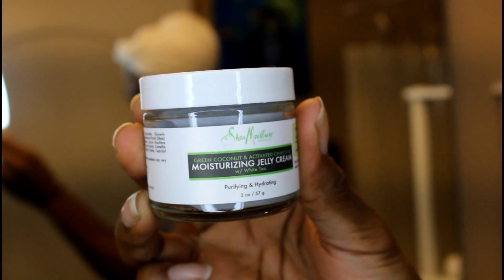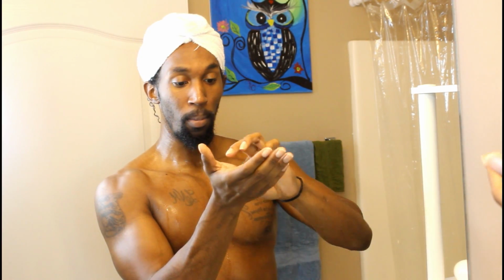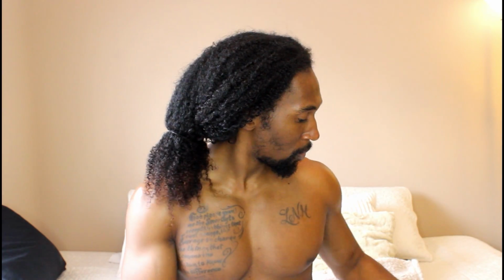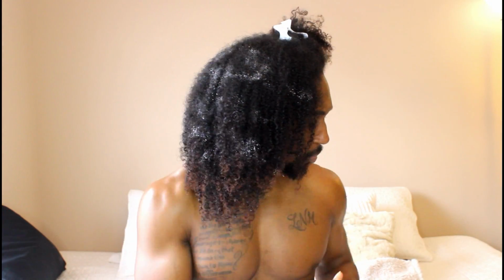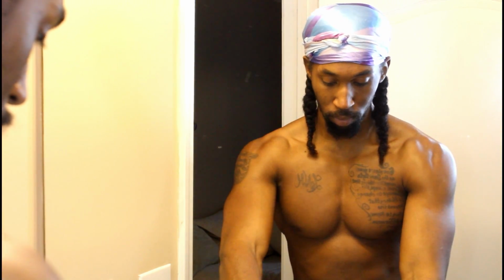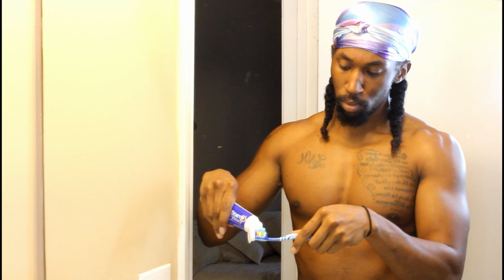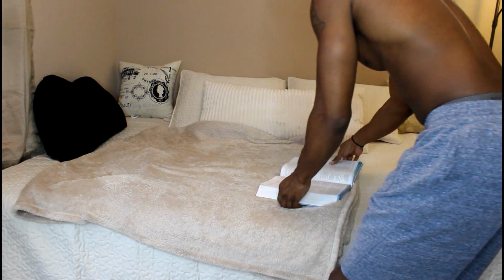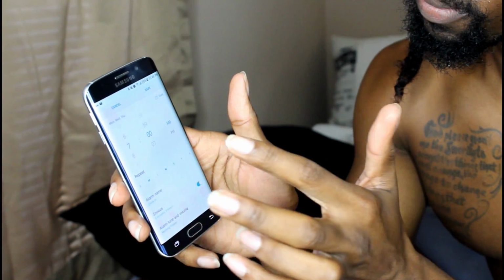Nursing School Night Time Routine| After Clinicals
Okay guys, so you know I have a touch of OCD, so here is my routine to decompress and calm down after a busy clinical day.
Also the Shea Moisture Green Coconut & Activated Charcoal Line is Available at Ulta if you guys are interested in trying them.

Product name: Groove | Rejuvenating Scalp Massager by Vanity Planet